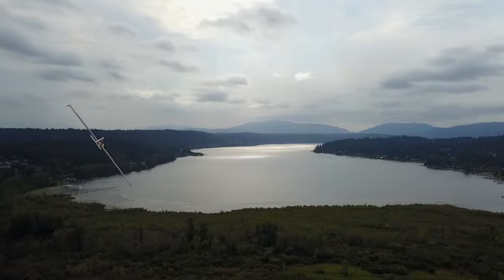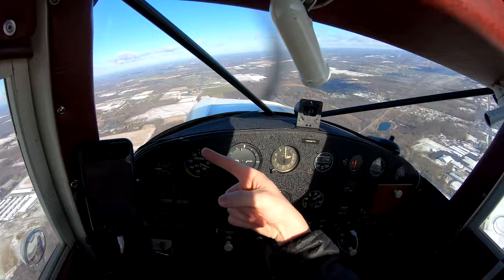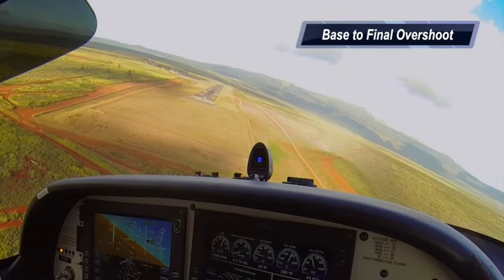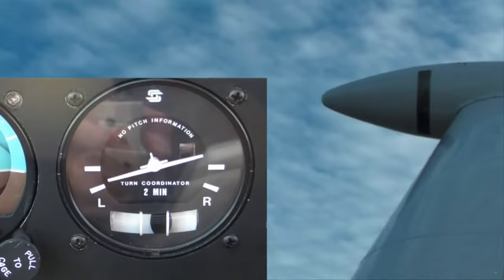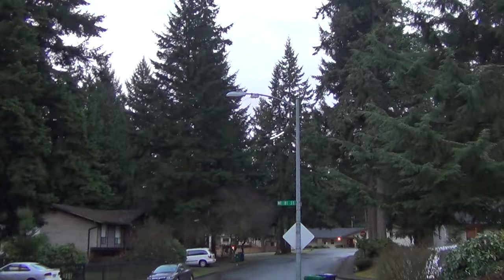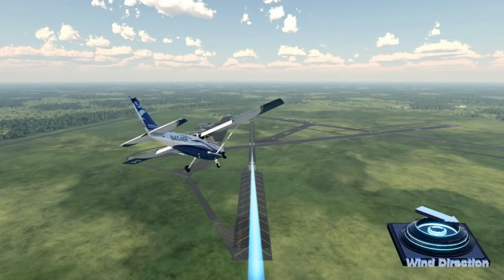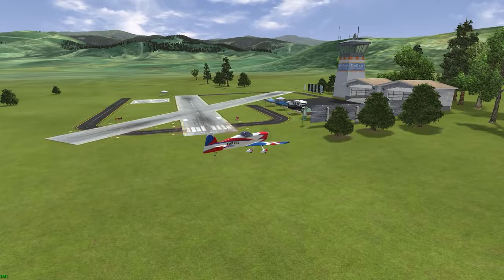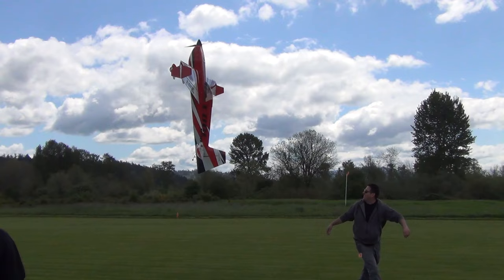Rudder: You MAY Be Using It Wrong. Here's Why.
If you've enjoyed Rudder: You May Be Using It Wrong. Here's Why.

What's that rudder for, anyways? We all know the folks in the RC airplane community who only use their rudder for taxiing and never fly in a crosswind. We'd love to change that mindset and hope this video helps folks with their directional control about the yaw axis in order to prevent an RC crash. Let's forward slip while flying RC planes and take a look at what the folks mean when they talk about things like; side slips to landing, forward slips, cross control, and many other fun topics such as aerobatics/3D flying that incorporate the rudder. We hope this RC Rudder 101 video is helpful for everyone learning how to fly RC!

Our educational videos are written and narrated by Zach - our full-scale professional pilot & instructor who brings both his real-world and RC experience into our videos. This script was also reviewed and given two thumbs up by many fellow full scale and RC pilots, as well as an FAA designated examiner and some aerospace engineers. We hope you found it fun and informational and learned from it as well! 😁

What's your favorite rudder intensive maneuver? Let us know! 🛩☁

***Helpful Articles for the RC Beginner***

Intro: 0:00-1:07
Adverse Yaw: 1:07-2:53
Coordinated Turns: 2:53-3:12
Intro to Slips and Skids: 3:12-3:27
Skidding Turns: 3:27-4:47
Intro to Slipping Turns: 4:47-5:16
Forward Slips: 5:16-6:46
Intro to Side Slips: 6:46-7:10
Crabbing : 7:10-7:46
Side Slips: 7:46-8:44
Extra Rudder Goodies: 8:44-9:09
Outro: 9:09-9:53